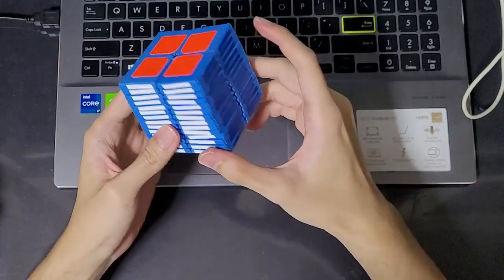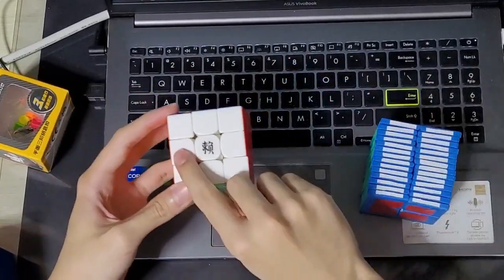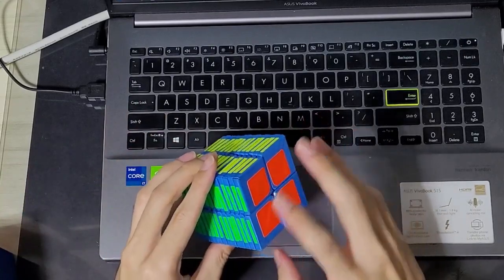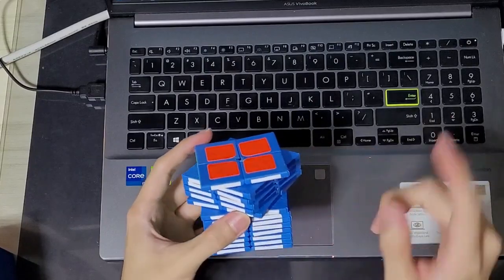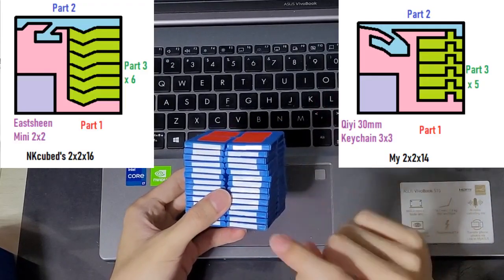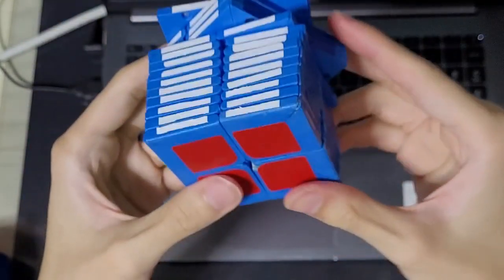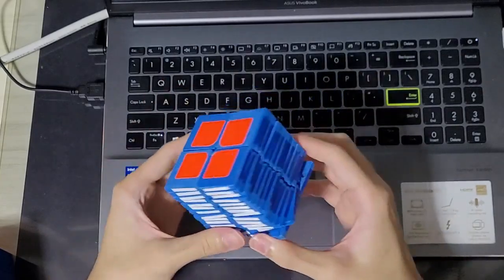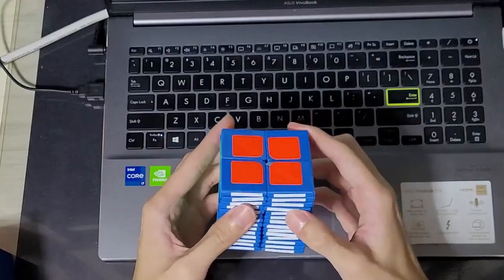3D Printed 2x2x14 Rubik's cube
The mech comparison part is not to dis-credit NKcubed, and in fact by mentioning him so much, I indirectly intend to say he deserves a lot of credit. The original main idea was his, and I'm just adding a few improvements on top of it. Might have confused what he said with what RedKB said (because RedKB has a video reviewing NKcubed's 2x2x16 and I watched them both)

0:00 Biggest puzzle I 3D printed?
1:43 Story behind the cuboid
2:12 Overall mechanism
2:35 Differences from NKcubed's 2x2x16
4:25 Speedcube features
5:05 Performance
6:20 Solve